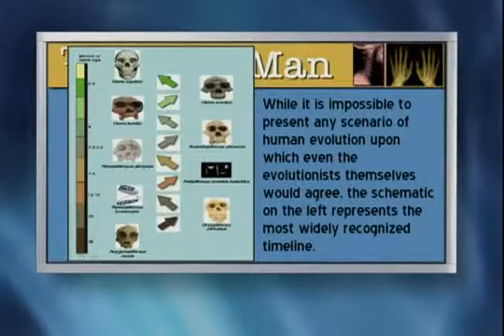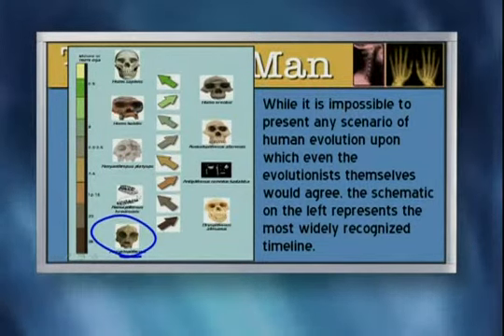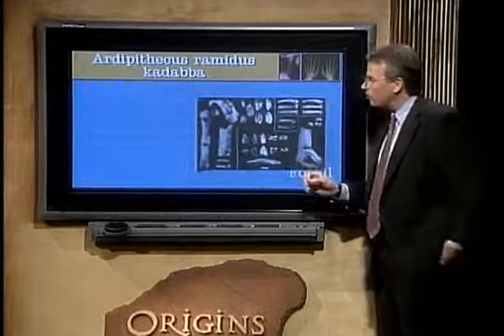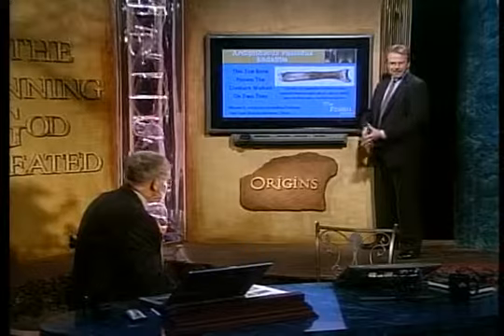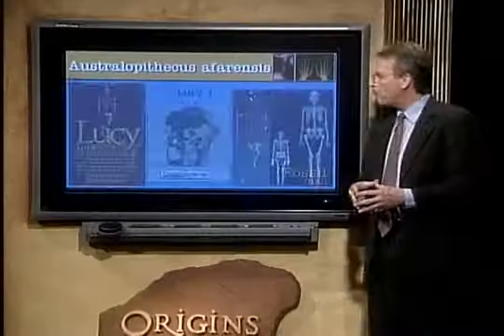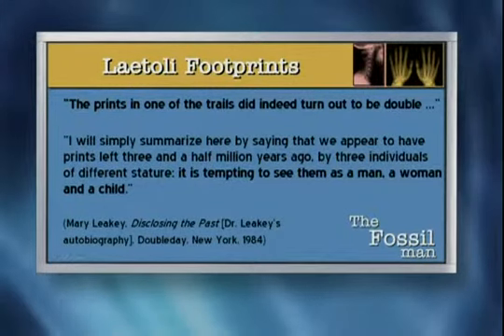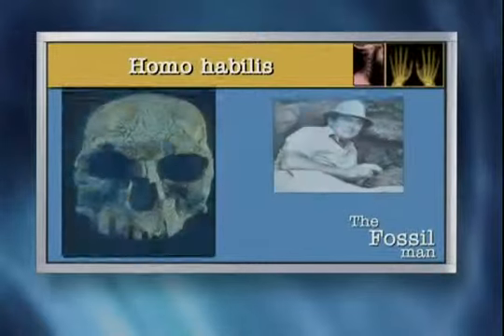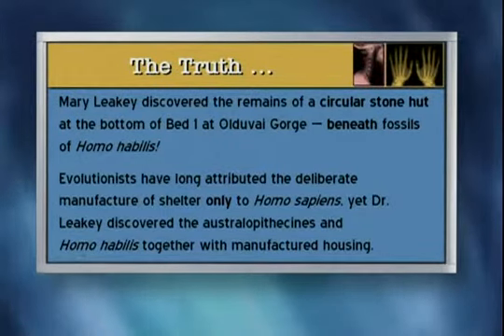Scientific Evidence for Creation CSE BIBLE FORUM Origins 1101 The Fossil Man